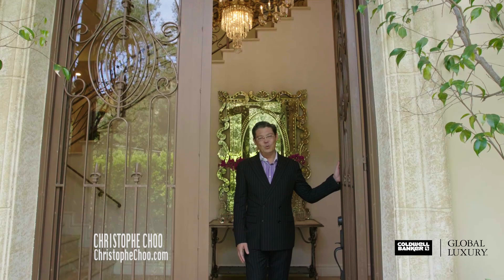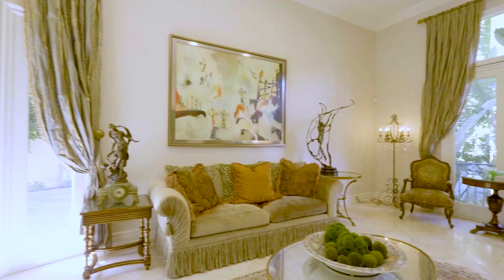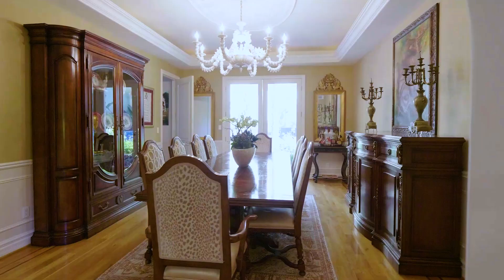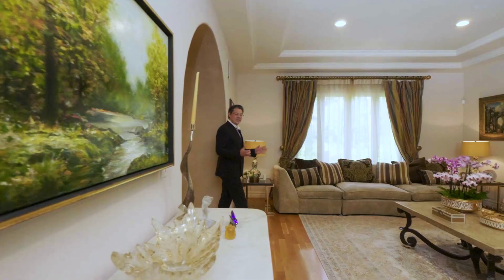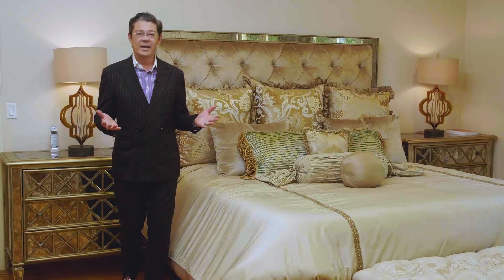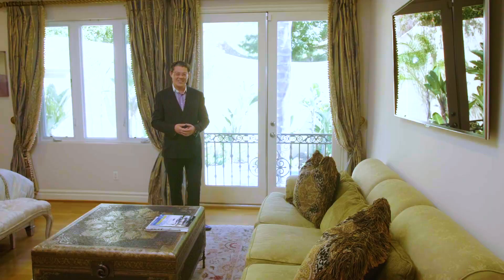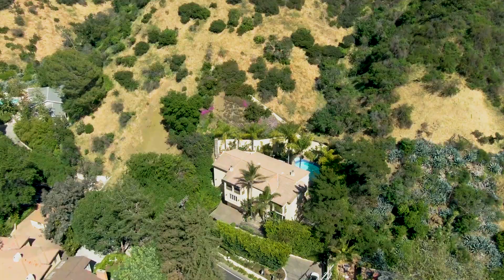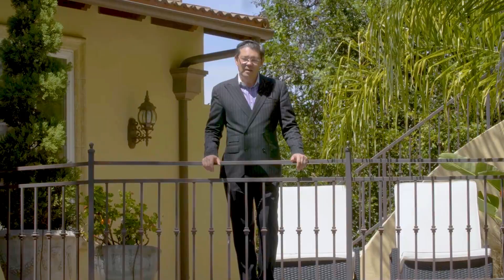1930 Benedict Canyon | Beverly Hills CA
AVAILABLE APRIL 22ND, 2019

AGENT:
ChristopheChoo.com
Coldwell Banker Real Estate

JZPhotographyLA.com
Drone/Real Estate Video Services
Jeff Mathews